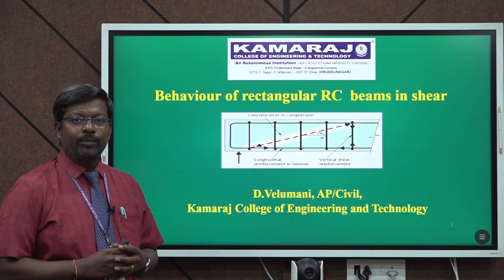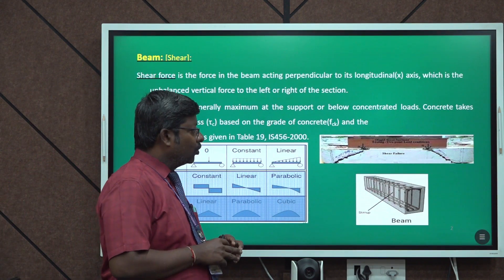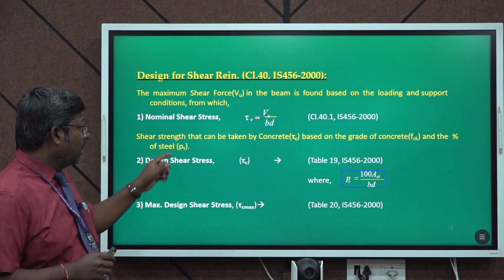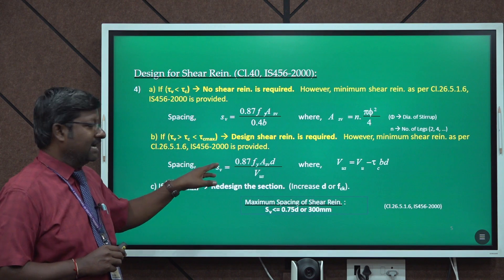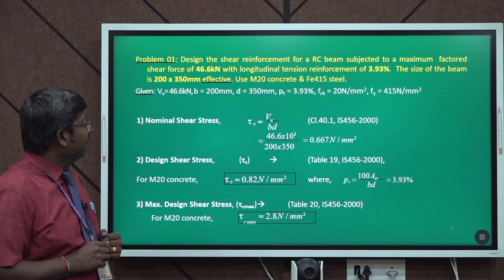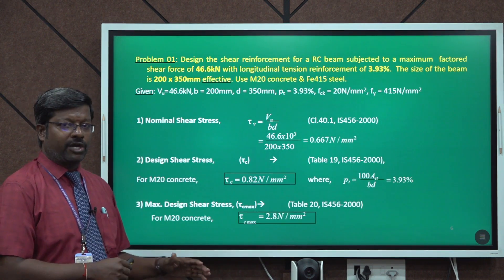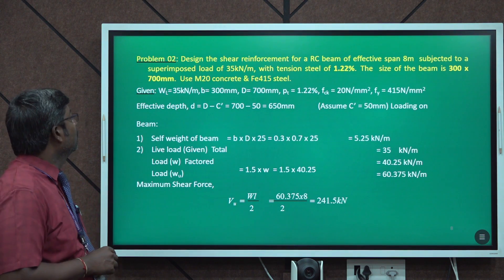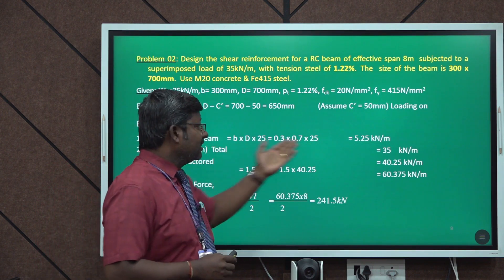Behaviour of rectangular RC beams in shear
The behavior of rectangular reinforced concrete (RC) beams in shear is an important aspect of structural engineering, particularly in understanding how beams resist lateral forces. Shear failure in beams typically occurs when the applied load causes the beam to crack diagonally, leading to a reduction in its capacity to resist shear forces.